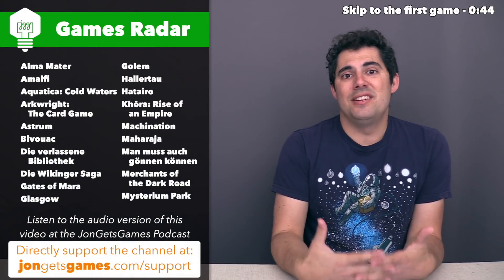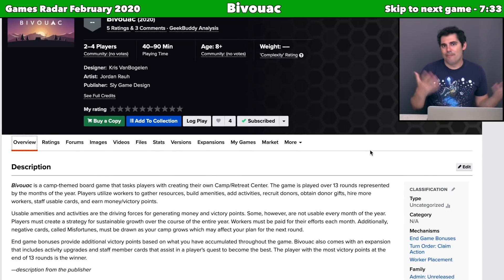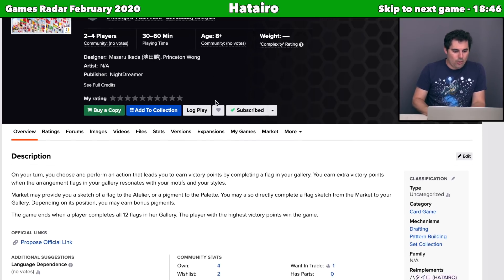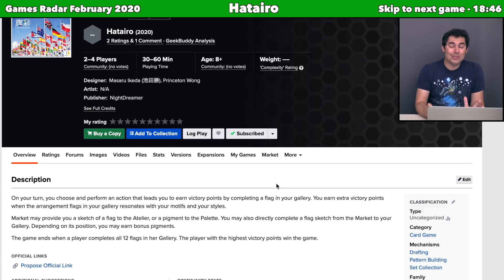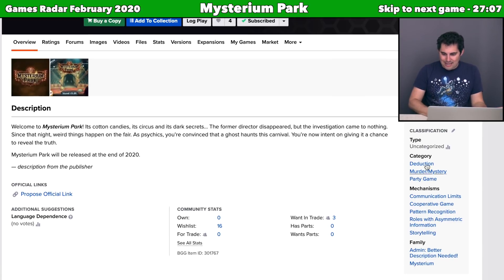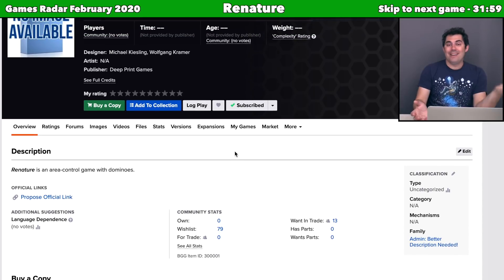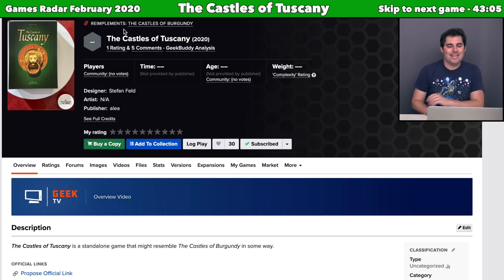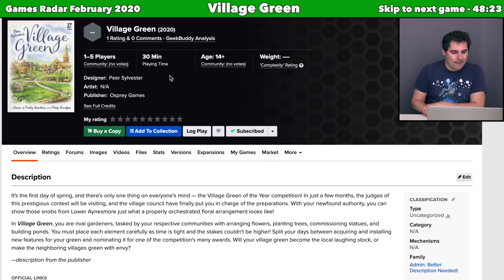Games Radar Feb '20 - 34 new games discussed!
Here is my Games Radar vlog for February 2020! Over the last 6 weeks 34 new board games have peaked my interest and here I'll tell you why.

Remember you can listen to an audio version of this vlog at the JonGetsGames Podcast or by clicking this

Games Discussed:
Alma Mater
Amalfi
Aquatica: Cold Waters
Arkwright: The Card Game
Astrum
Bivouac
Die verlassene Bibliothek
Die Wikinger Saga
Gates of Mara
Glasgow
Golem
Hallertau
Hatairo
Khôra: Rise of an Empire
Machination
Maharaja
Man muss auch gönnen können
Merchants of the Dark Road
Mysterium Park
Novgorod
Paris
Quetzal
Renature
Skyrise
Small Railroad Empires
Sonora
Steampunk Rally Fusion
Succulent
Tekhenu: Obelisk of the Sun
The Castles of Tuscany
The Coldest Night
The Lost Code
Village Green
Watch